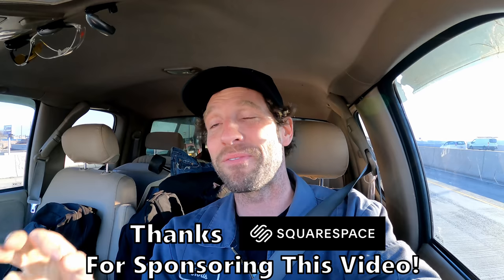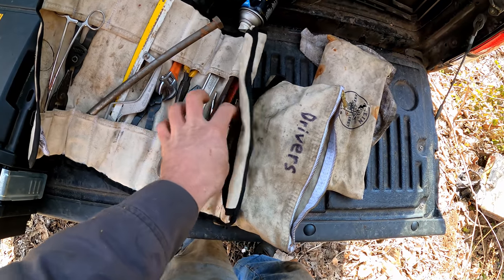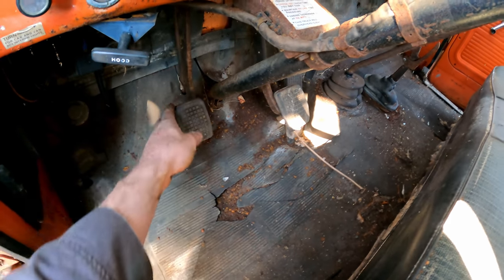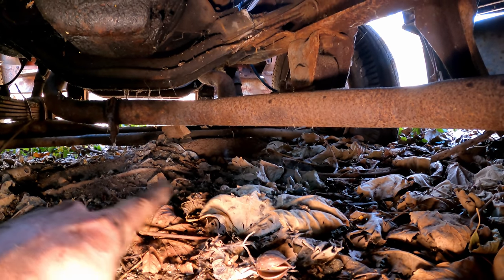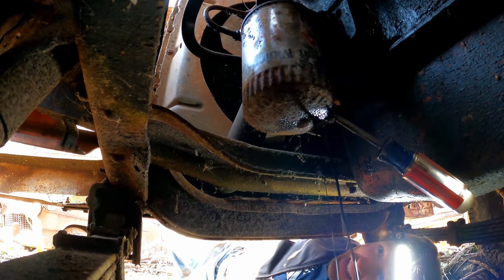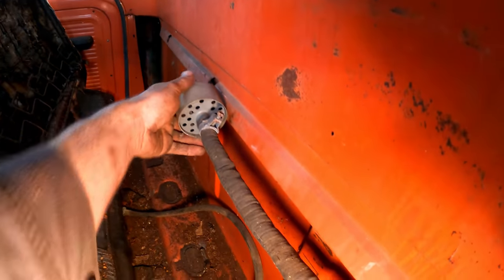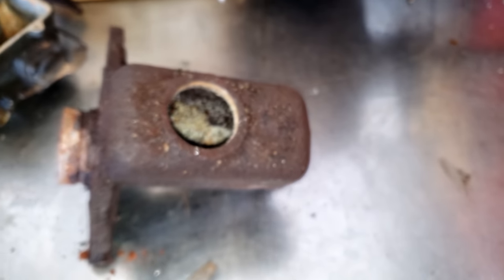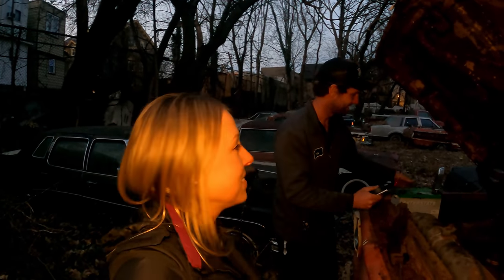Will It Run? 1971 Ford F600 Stick Shift U-HAUL Truck - NNKH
0:00 Intro/Tour
04:19 Pop Hood/Clean
08:22 Pull Plugs/Lube/Crank Over
12:02 Sponsor
12:36 Lube Stuff/Get Spark
15:58 1st Start Attempts
17:43 Need Parts/Hook Up Fuel/Starting
21:31 Pull Parts/Wrap Up
26:41 Look At Carb/Parts
29:24 Put Carb On And Try To Move
32:27 Outro